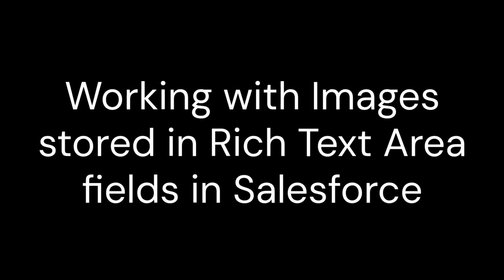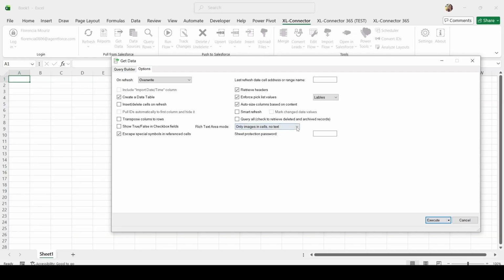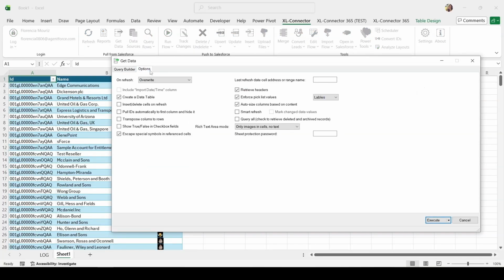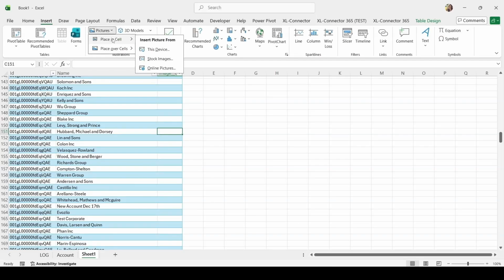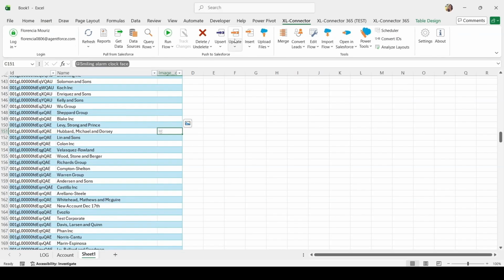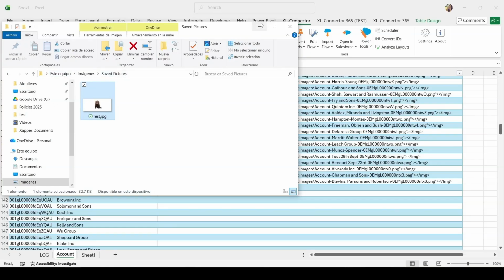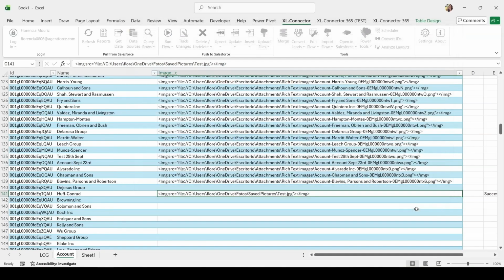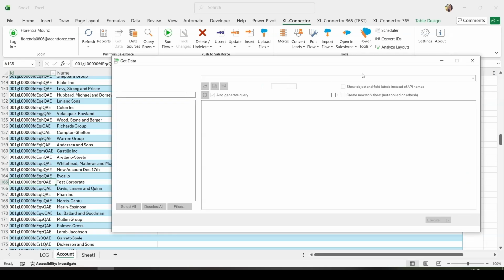Save time when working with images inside of Rich Text fields in Salesforce.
Easily mass download/upload images stored in Salesforce Rich Text Area fields with the help of Xappex's XL-Connector Excel plug-in.